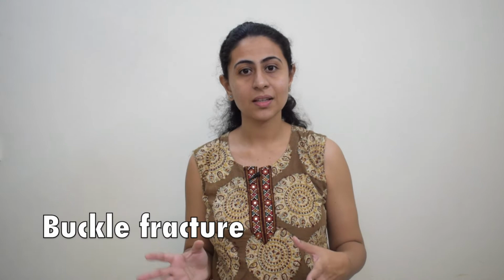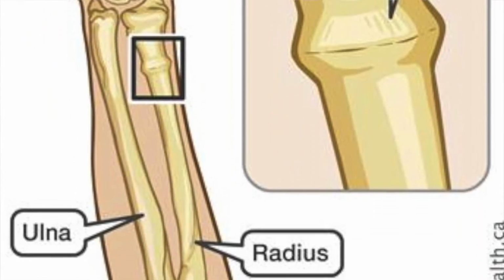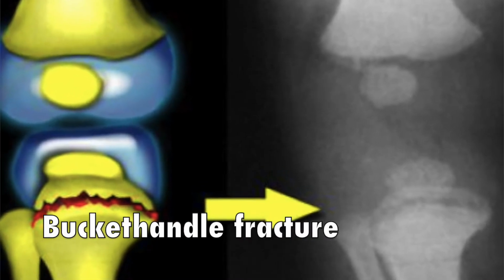TYPES OF FRACTURES AND COMMON SITE OF FRACTURES IN KIDS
VIDEO TOPIC: TYPES OF FRACTURES AND COMMON SITE OF FRACTURES IN KIDS
VIDEO INFORMATION INCLUDES:
This video includes the information about
1. Different types of fractures: Greenstick fracture, bow fracture, torus ,buckle fracture.
2. Open fracture /closed fracture
3. Different site of fracture: Supracondylar fracture, galeazzi fracture, bucket handle fracture.